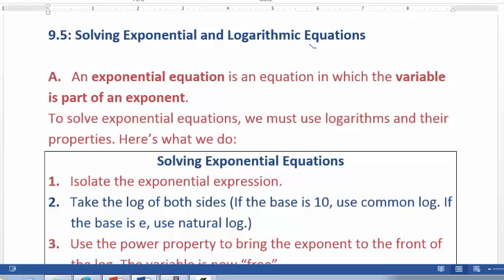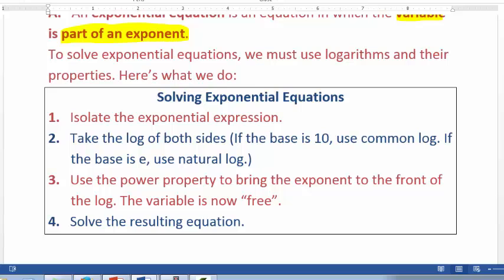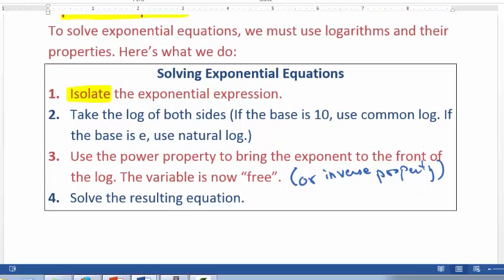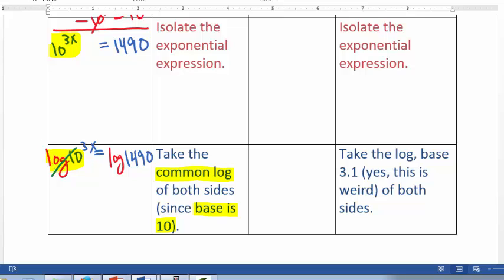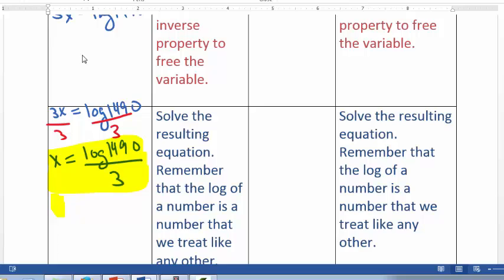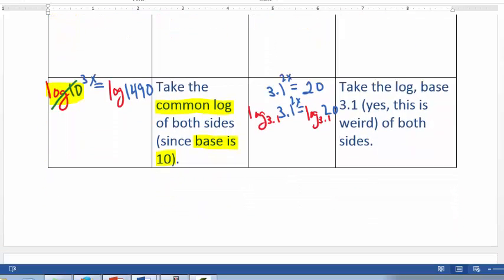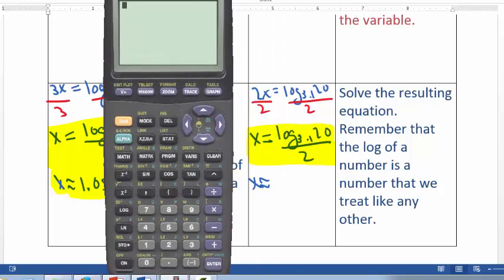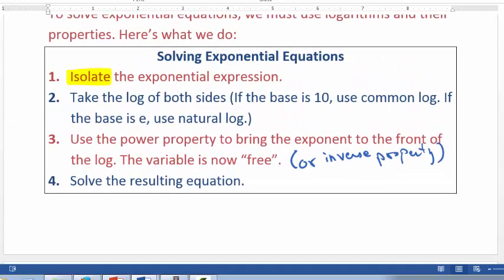Basic Exponential Equations